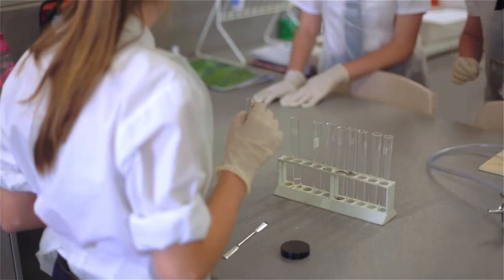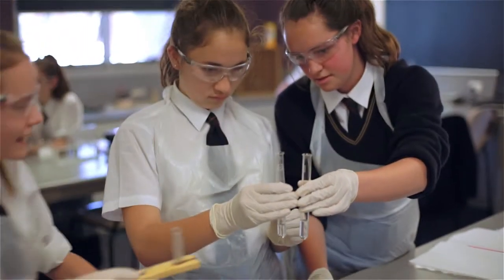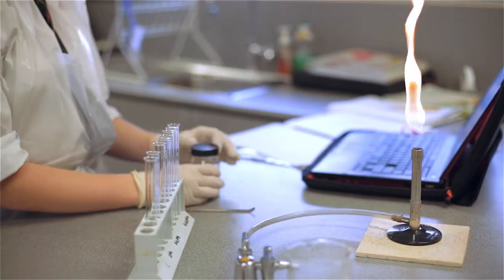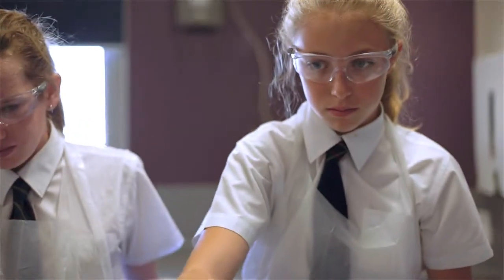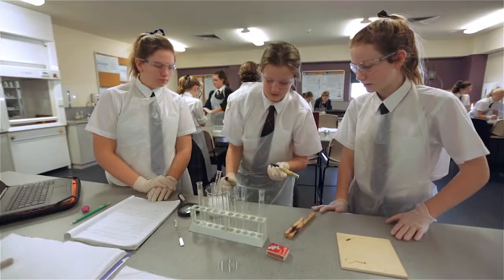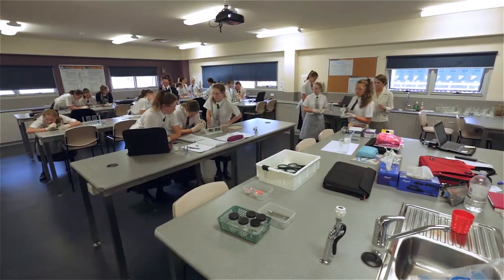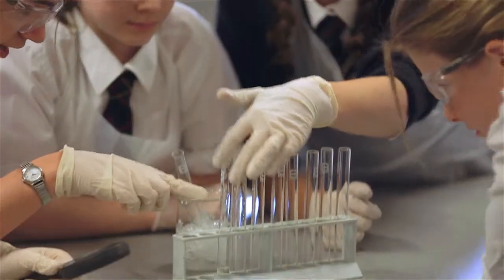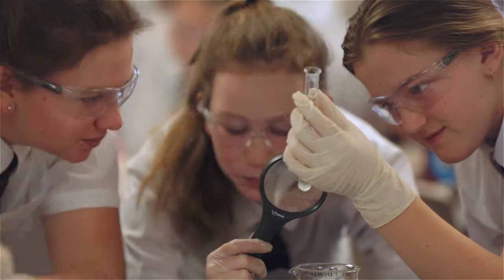Science Scenes: Year 8 Class with Ms Mary Timmer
In this Science class, Fairholme College Year 8 girls investigate the rate of growth of potassium nitrate crystals under the guidance of their teacher, Ms Mary Timmer, and compare their findings to theories on volcanic rock.